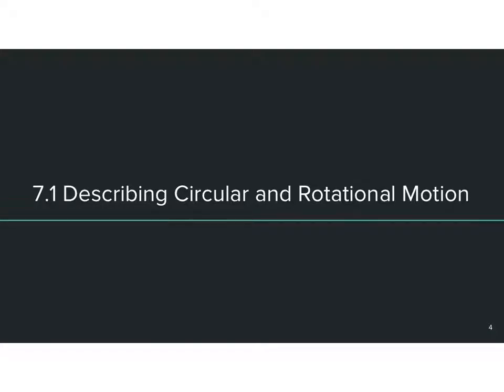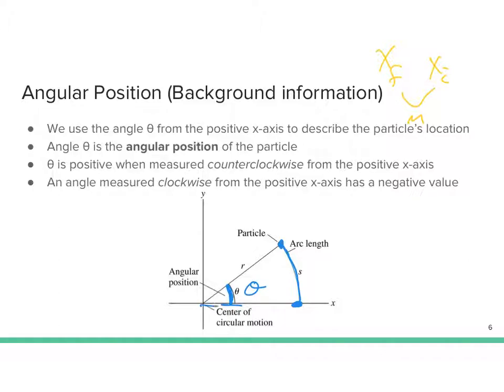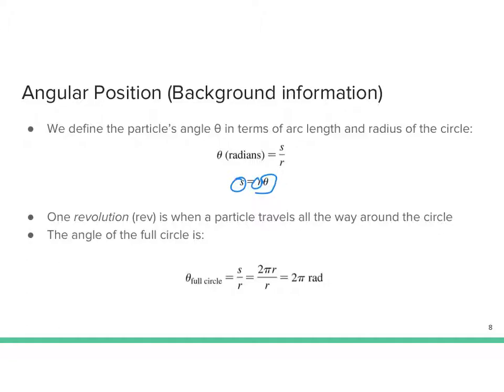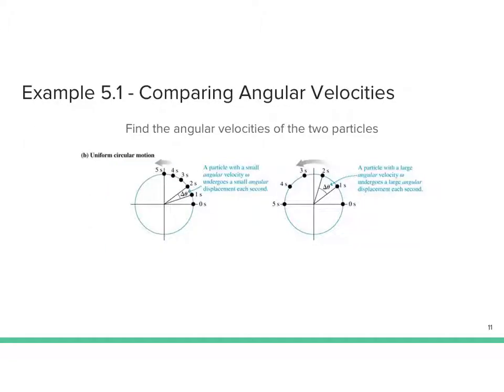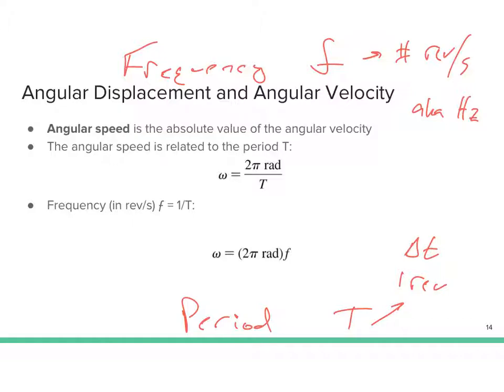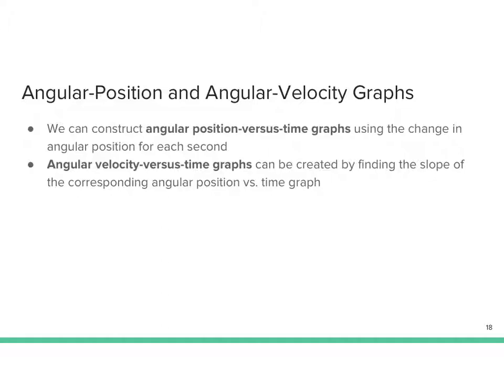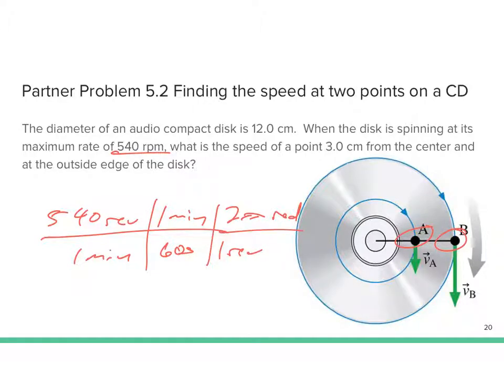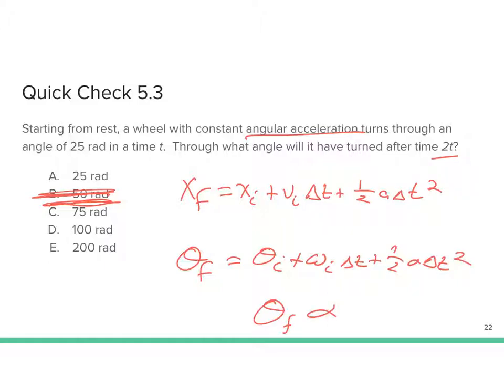7.1 - Describing Circular and Rotational Motion